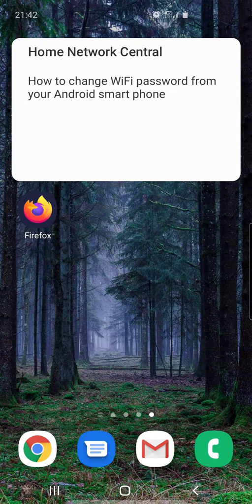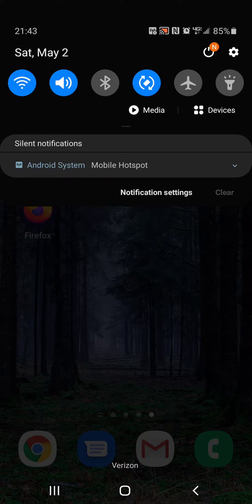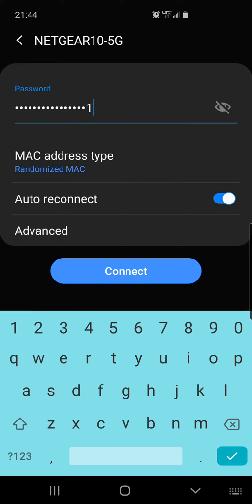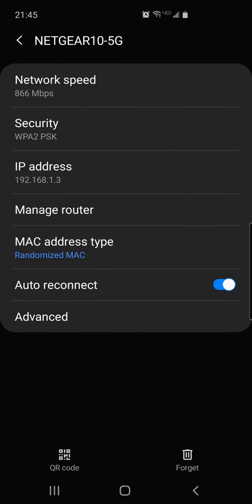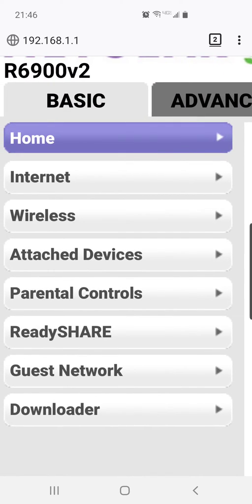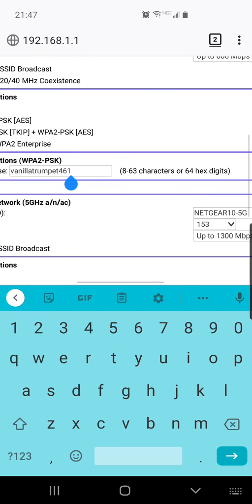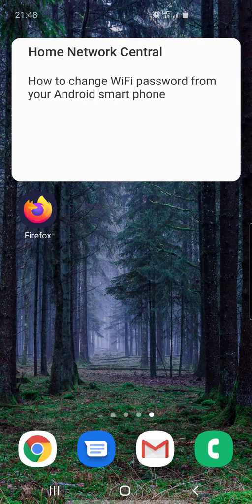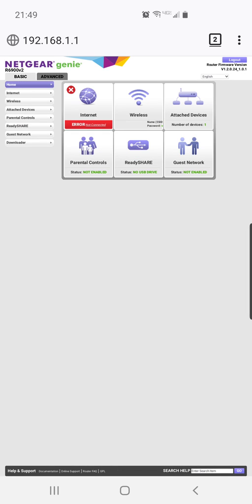How To Change WiFi Password From Your Smartphone (Android)